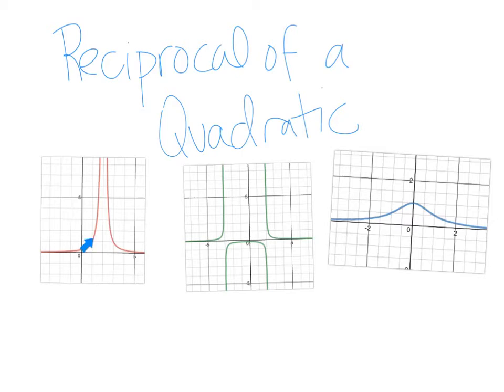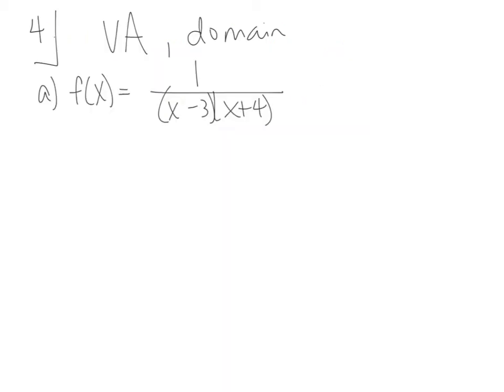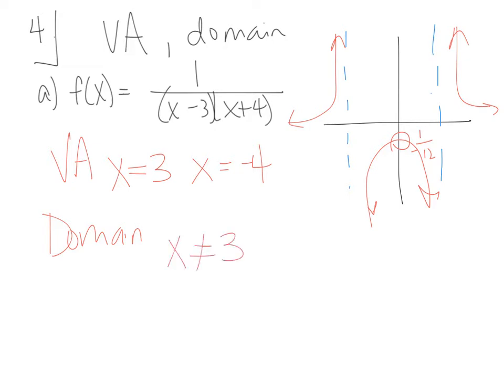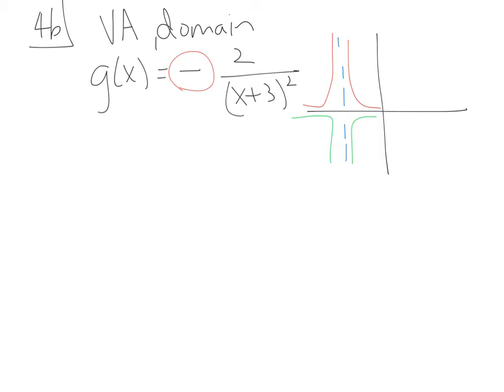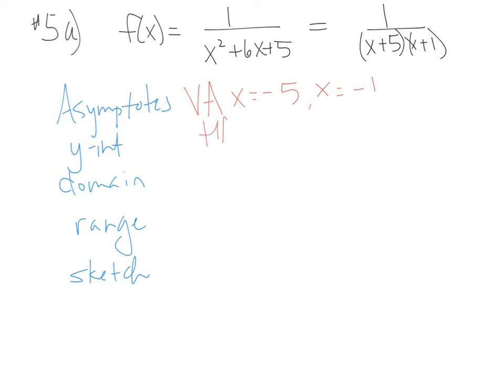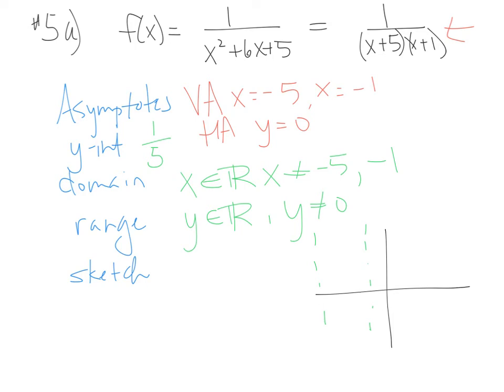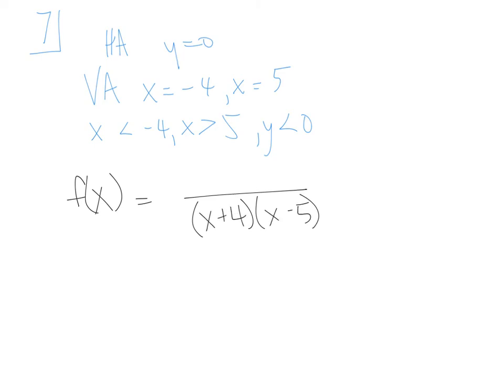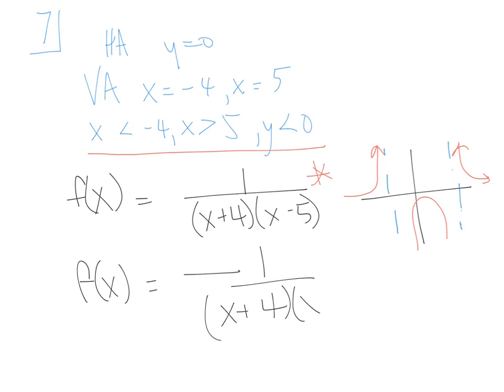ch rational fucntions review section 3.2